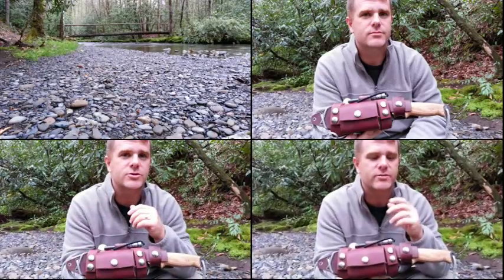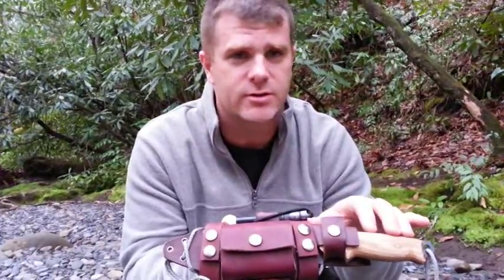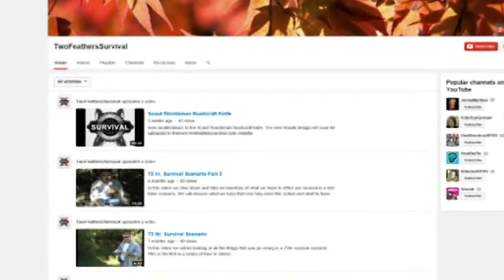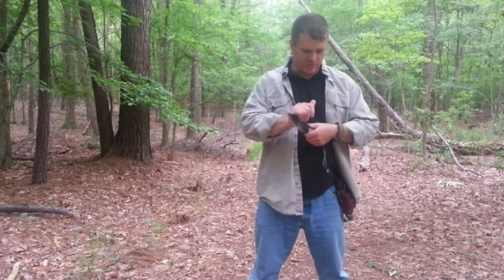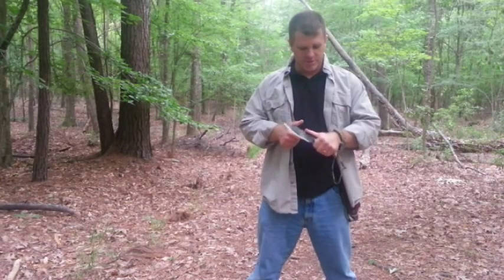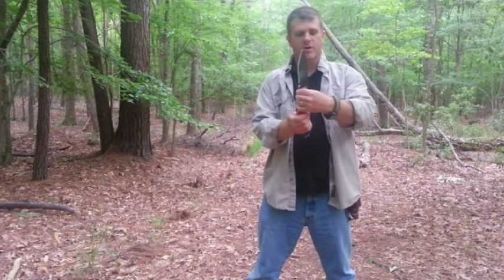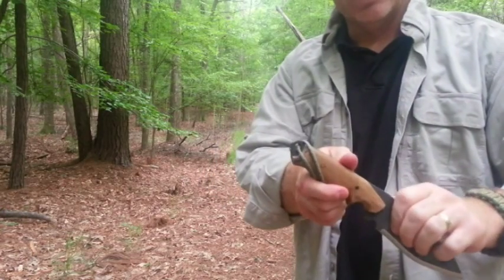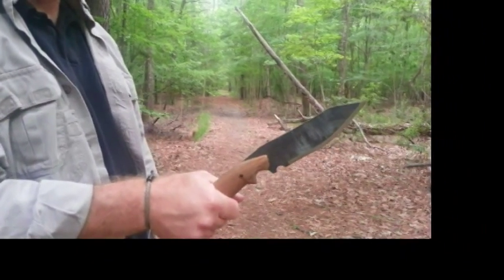Knife Skills (Video 1)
First in a series of knife skills videos and how to use a knife for Bushcraft, Campcraft, Survival and hunting. For more information on the knife used in this video please This is also my first attempt at a HD video and using Director 10 to edit the video and audio, so let me know what you think. Thanks to all my supporters and friends.